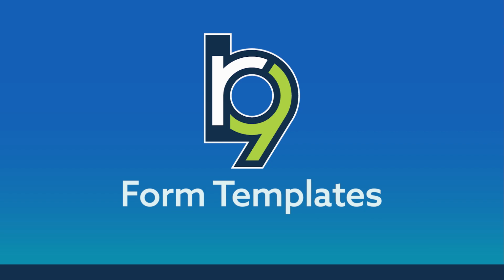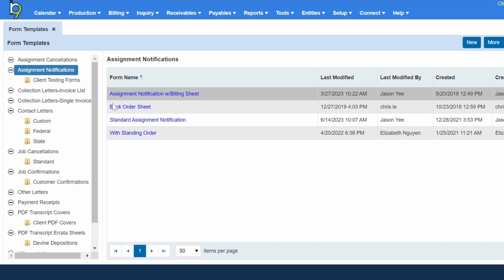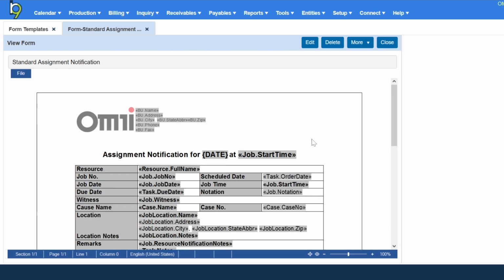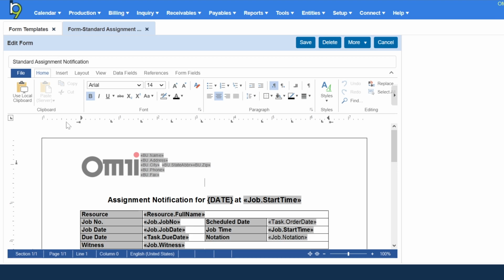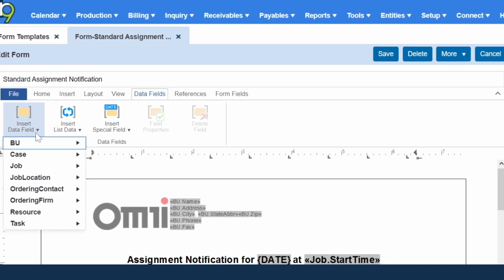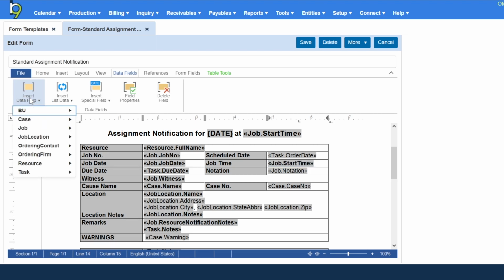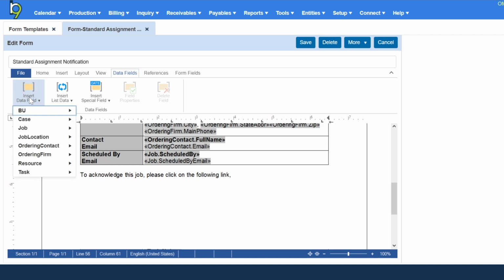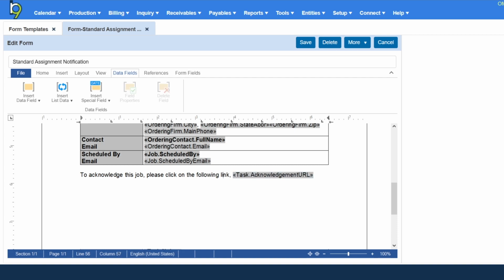Tools: Form Templates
Customize existing RB forms, import forms from other applications, and create your own forms in this function. Add merge fields to automatically include information from RB. Format the look and feel of your forms including entering text, adding your company logo, applying text treatments, and inserting headers and footers.